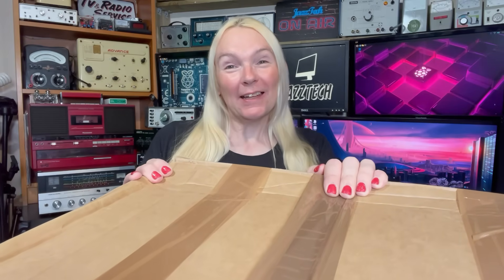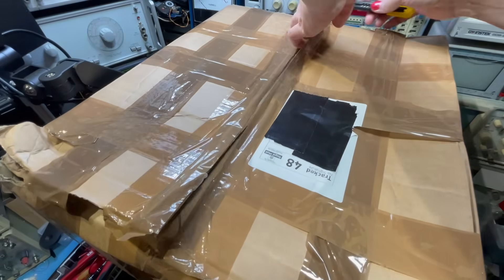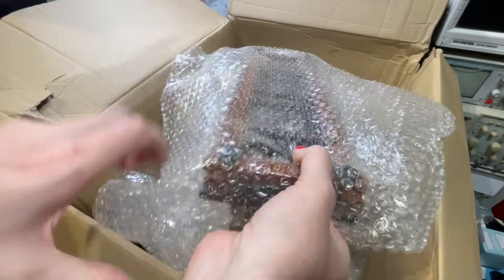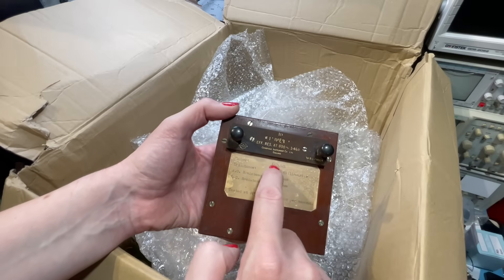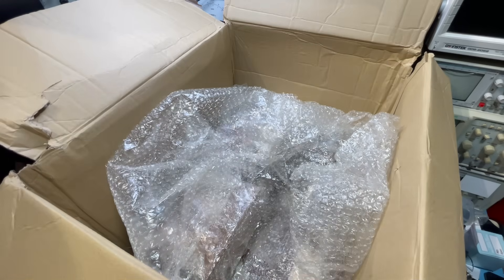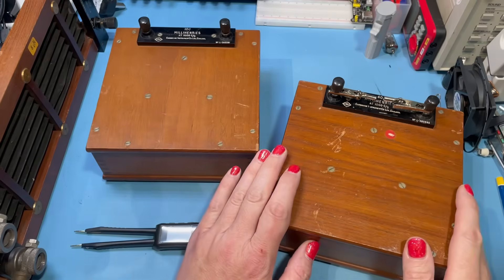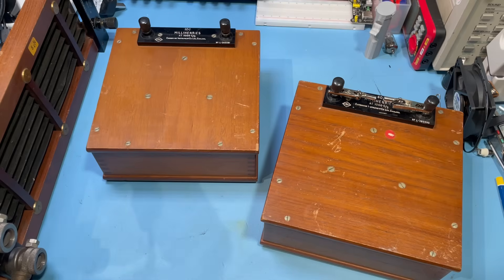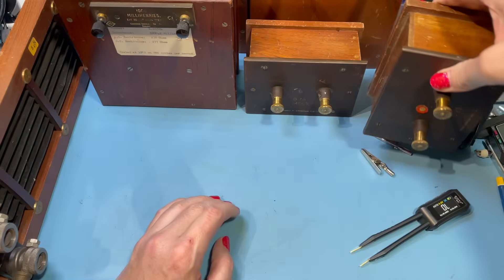My Luckiest eBay Bid Yet? Now What Have I Bought! Lab Standards Mailbag!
Couldn't believe my luck when I picked up a job lot of inductance and capacitance standards for a price I could actually afford!

I put a bid in and totally forgot about it, thinking I had no chance and amazingly won the auction!

I thought you might enjoy unboxing them with me to see what on earth I got in this box of goodies!